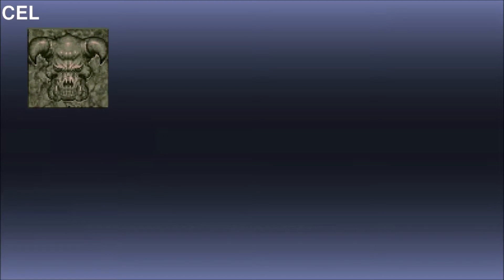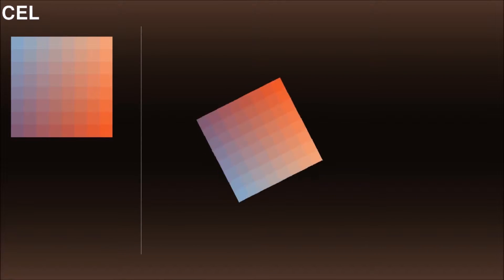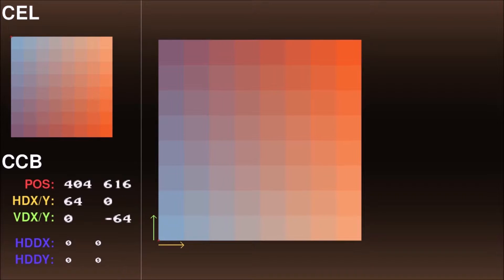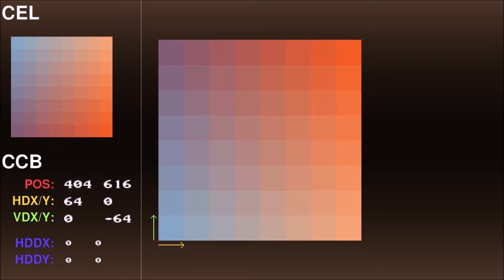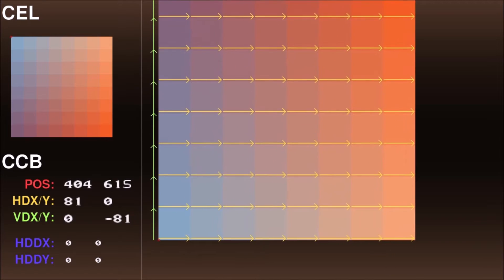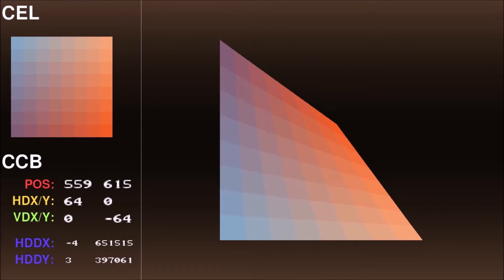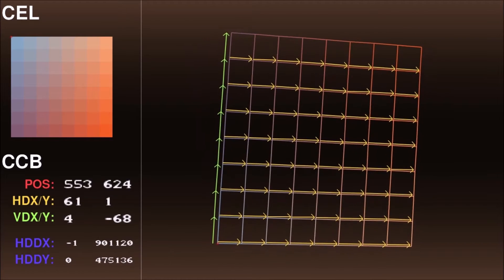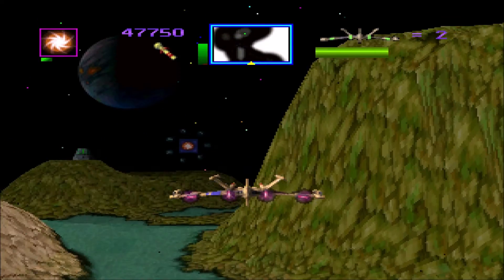3DO Rendering, CEL Vectors explained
My 4th video in the series, and the first one focusing on the 3DO rendering hardware rather than being specific to Doom. In this part I explore how the vectors that control the CEL bitmap stretching make sense, especially that 3rd vector which will allow us to stretch the bitmap beyond the usual sprite zoom rotation/shearing and even producing some twisted shapes.

I then mention this special flag CCB_MARIA which will allow us to render the cel grid without filling the texels, used in few games like Total Eclipse. Didn't got much into talking about performance bottlenecks as I was planning to, but I'll leave this for one of my next videos.